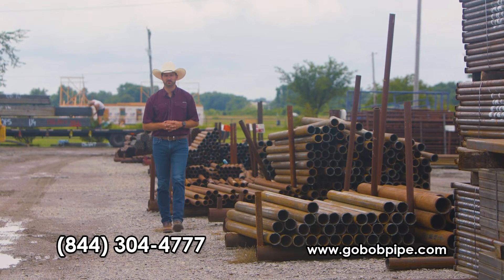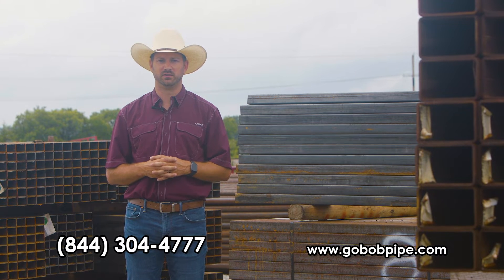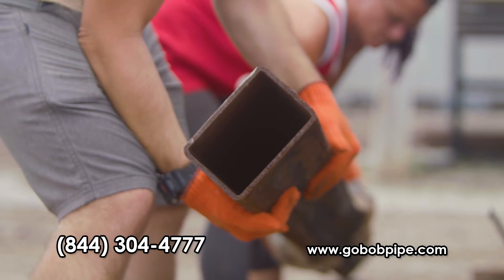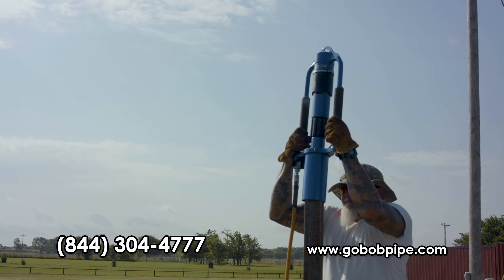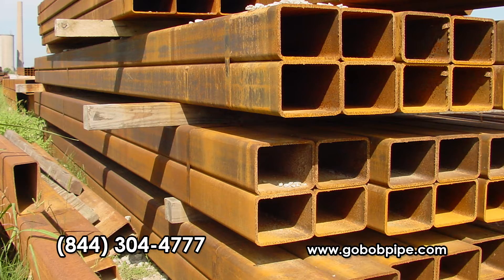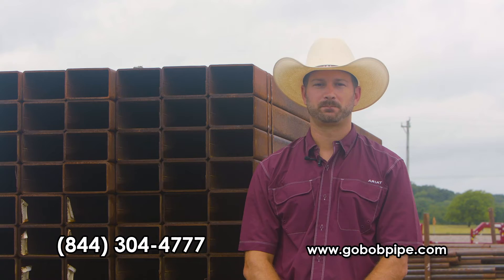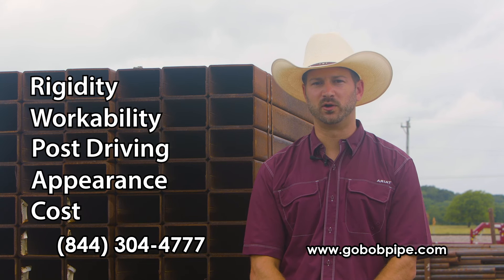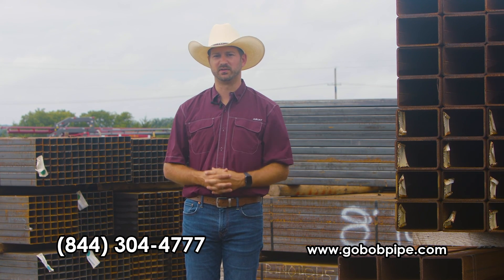Tired of Sticker Shock? We've got the Solution for You!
With the current steel shortage and pipe prices at an all time high GoBob has been searching for cheaper alternatives so you can still get your summer projects finished!

Specials and introductory offers are for a limited time. This means offers expire and we run out of items on special, without posted warning.